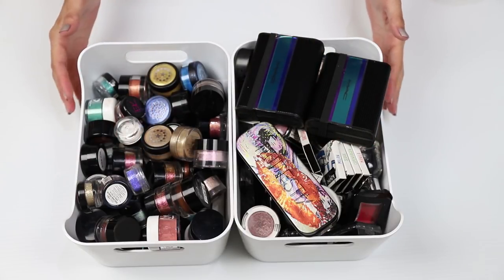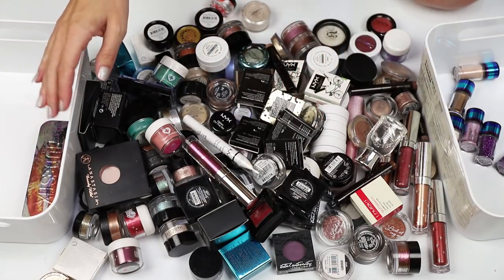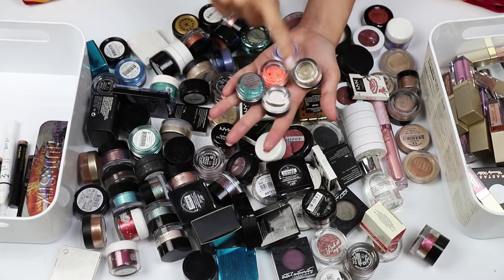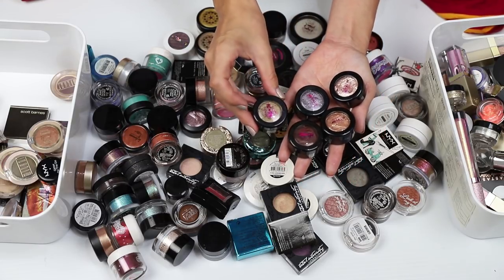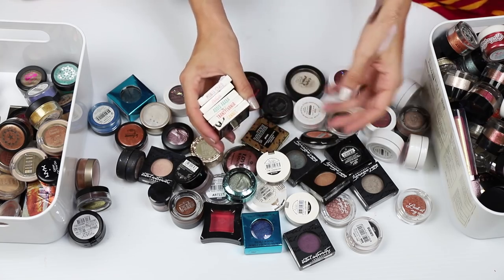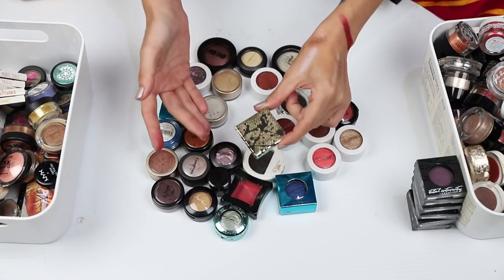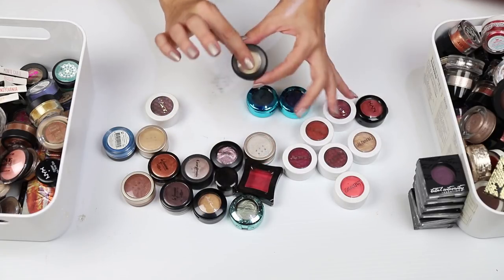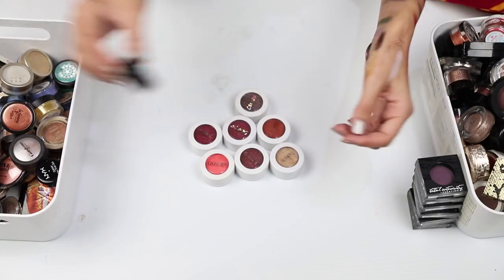Makeup Declutter - Single Eyeshadows & Pigments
Final instalment of my 2018 makeup declutter where I tackle my single eyeshadows and pigments. Check back next week for my palette collection video.